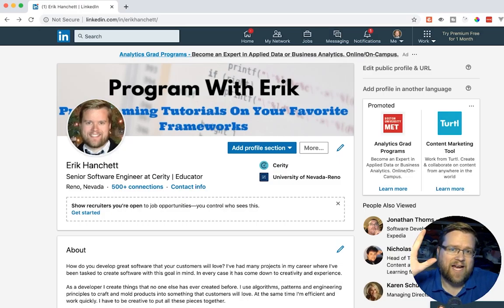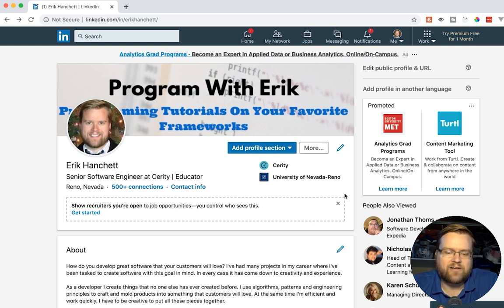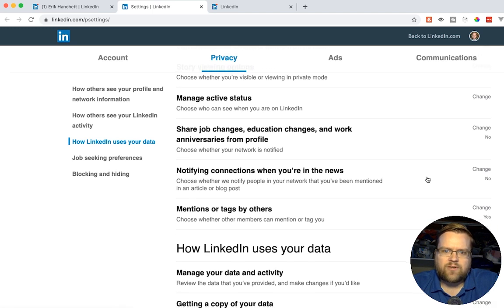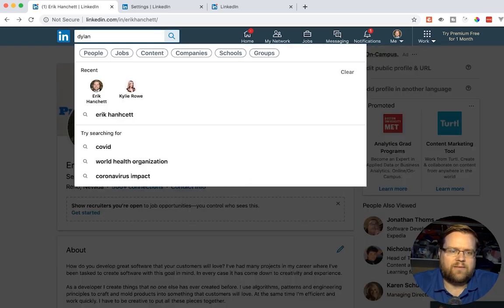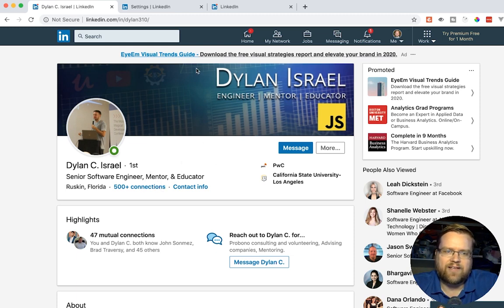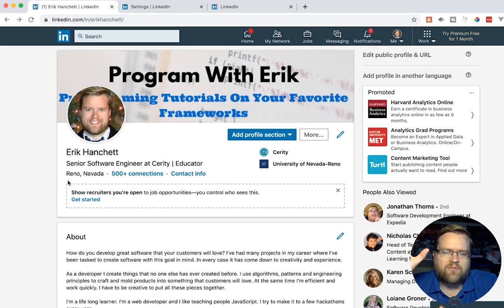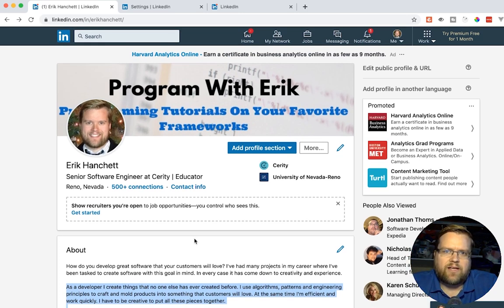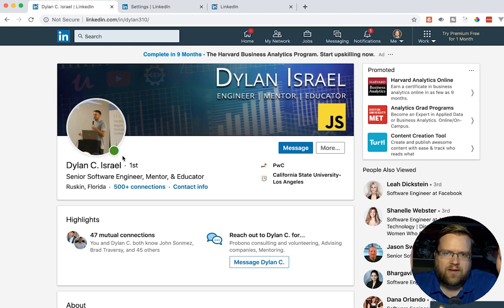5 Tips For An Awesome Web Development LinkedIn Profile // Tips For A LinkedIn Profile for Developers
Tips For Web Development LinkedIn Profiles. How do you create a great LinkedIn Profile? If you're a developer what do you do? In this video I explain some web development tips so you'll get recruiters crashing down your door!

0:00 Intro
0:43 Linode Deal
1:27  Tip 1: User Settings
7:24  Tip 2: Images and Banners
9:40 Tip 3: Headline
 10:57 Tip 4: Complete Your Profile
13:32 Tip 5: Keywords